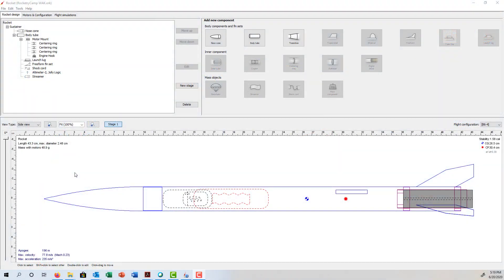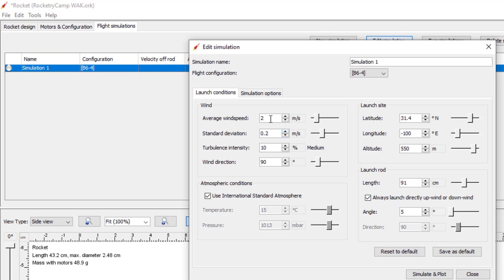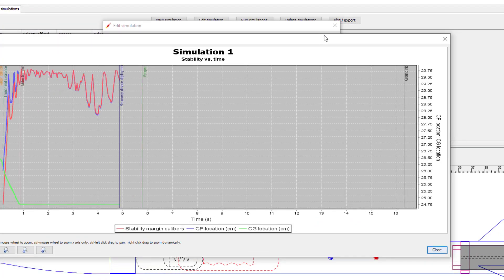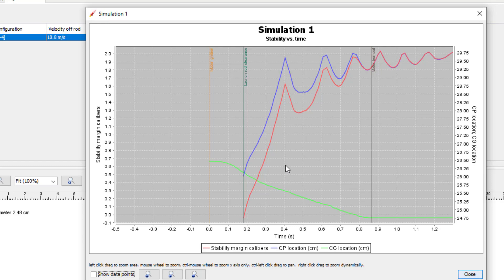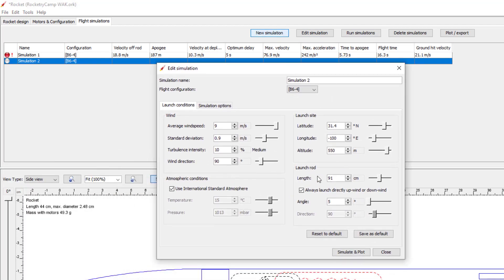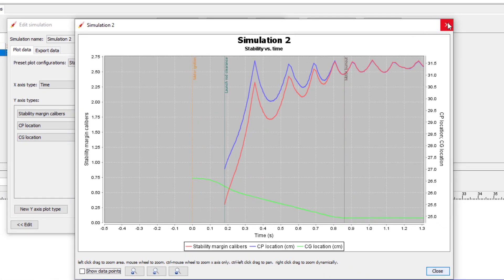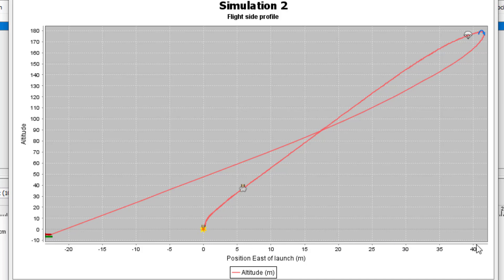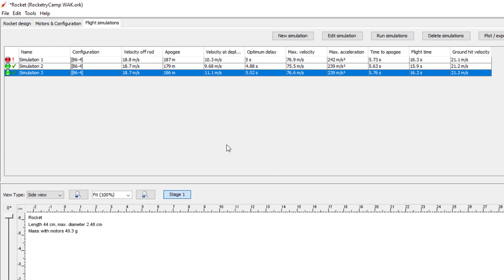Simulating Launches with OpenRocket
Using the OpenRocket software to simulation model rocket launches